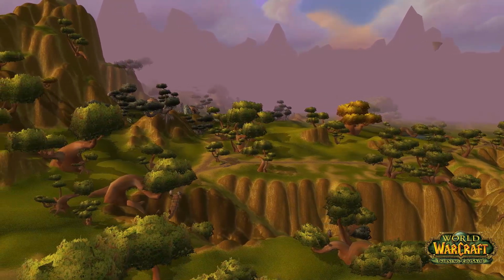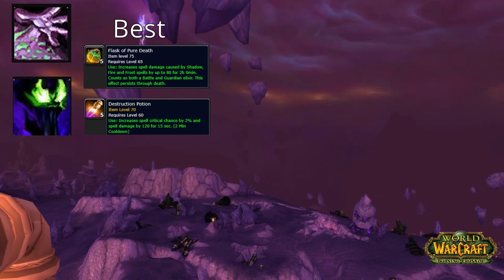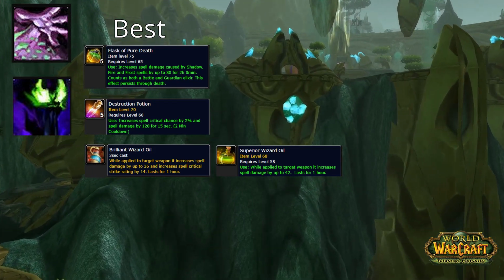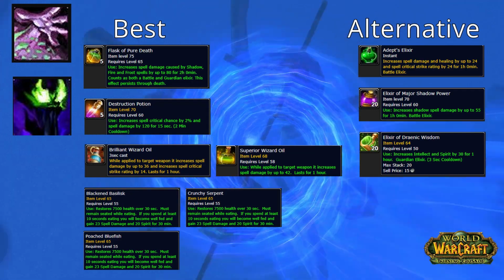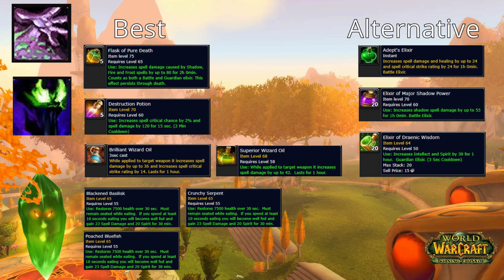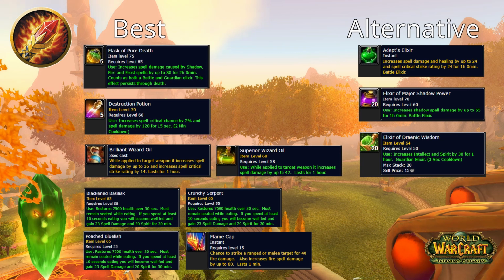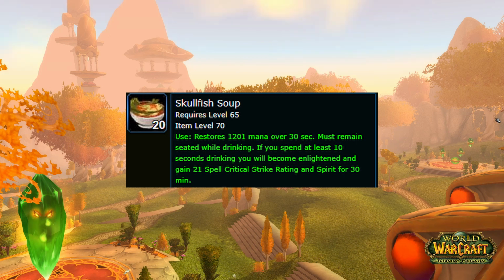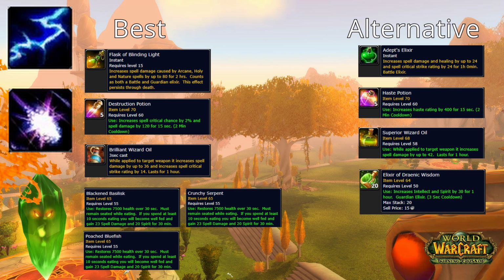TBC Consumables Guide: Casters | Everything you need to know!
Time to switch gears and turn our focus to TBC and everything we need to bring to our first raids! Today's video covers the best consumes to bring to the raid in order to boost your damage, as well as some alternatives that could use!

For every new subscriber that joins the channel, I donate $1 to The Movember Foundation!

Any questions, pop them below in the comment section and I'll be sure to answer, and if you've got any suggestions on what you'd like included in the next video, let me know!